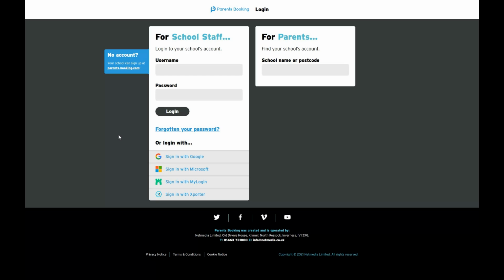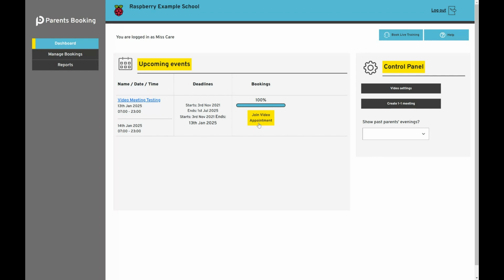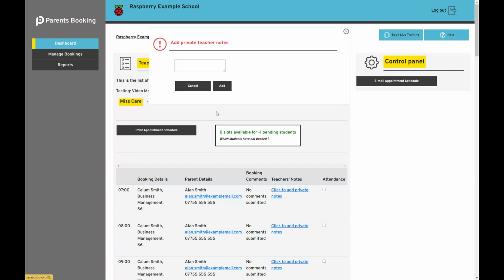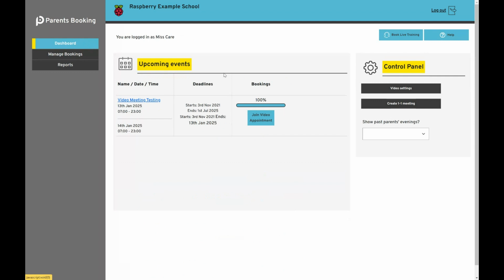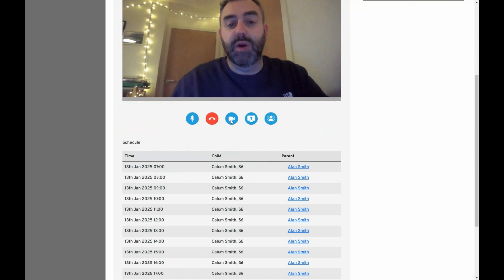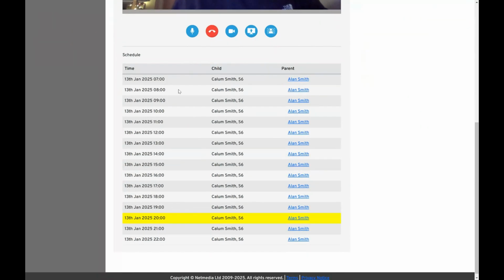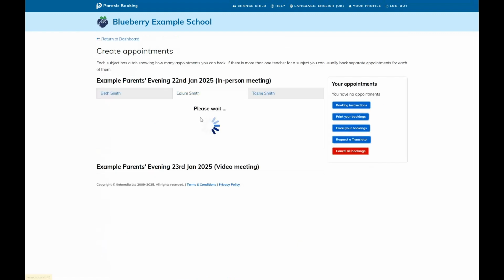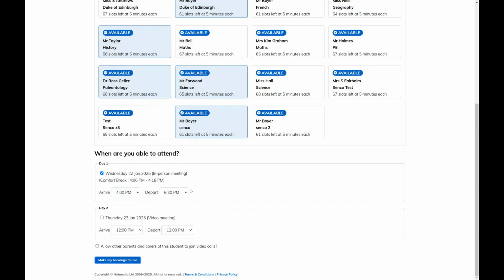Parents Booking | Teacher Tutorial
This tutorial shows teachers how to login to Parents Booking, how to check their appointment schedule and how to join video meetings, and how these work. Finally it finishes demonstrating how parents make appointments, for wider context.